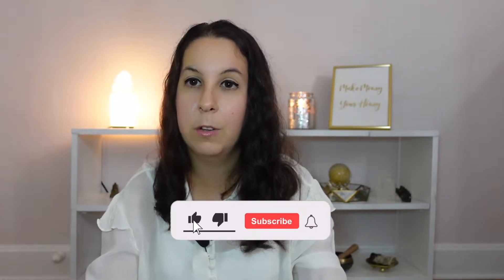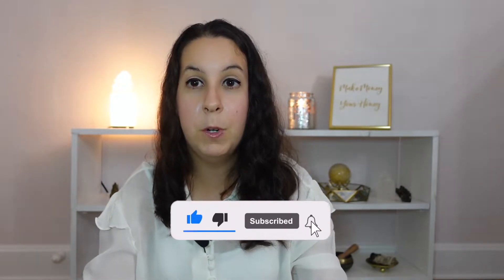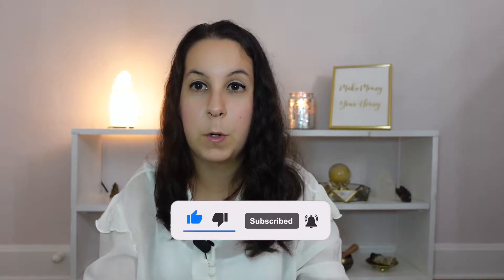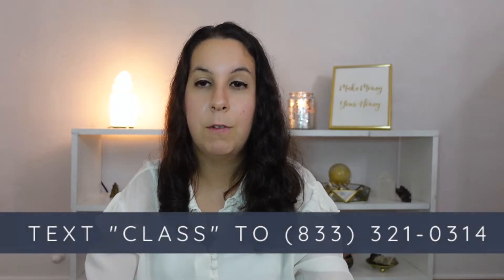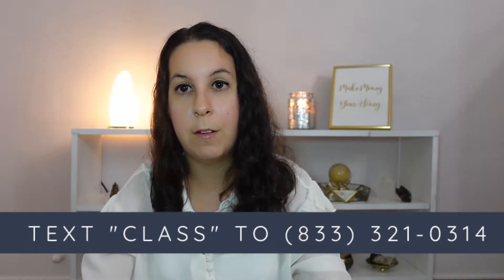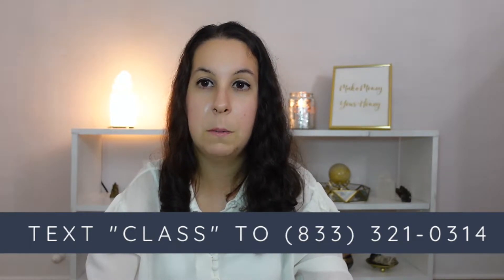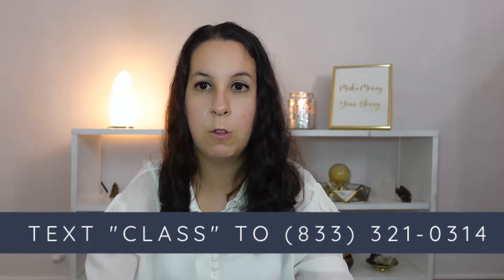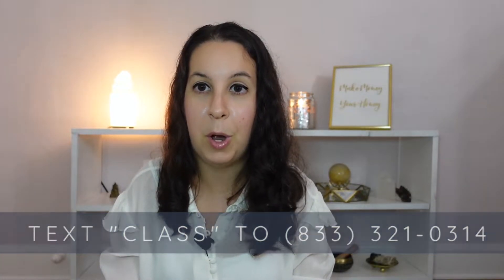10 Useful Digital Marketing Tools for 2022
10 Useful Digital Marketing Tools for 2022 | In this video, Amanda shares her top ten most useful digital marketing tools for 2022.

TIME STAMPS:

0:00 Intro
2:30 Clickfunnels
3:34 Funnel Scripts
4:37 CoSchedule
5:05 Flick
5:34 Loom
5:56 Canva
6:26 Zubtitle
7:03 Keywords Everywhere
7:49 TubeBuddy
8:40 Yoast SEO

📸 Learn to pitch the media with our Media Pitch 365 System: 📸

💜 Book a complimentary Sales Strategy session with Amanda and her team: 💜

🎉 FREE DOWNLOADS: 🎉

💙 High Ticket Sales for Women Coaches and Course Creators Free Facebook Group: 💙

💚 Check out Amanda's free class How I Built a Multiple Six Figure Coaching Business In Two Years: 💚

Sony Z-V1
60" Tripod
Tripod with Ring Light
Selfie Stick Tripod for Phone
Lavalier Mic
Extender for Lavalier Mic
Blue Yeti Mic, Pop Filter and Boom Set

📲 Follow Amanda on social: 📲